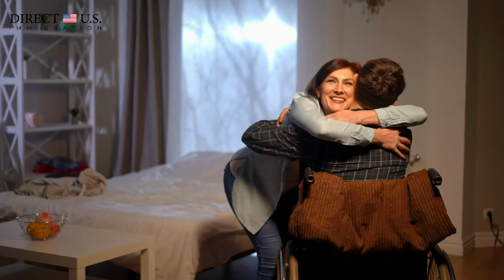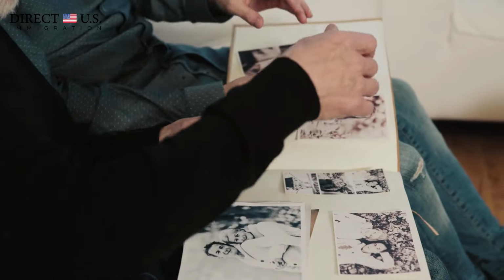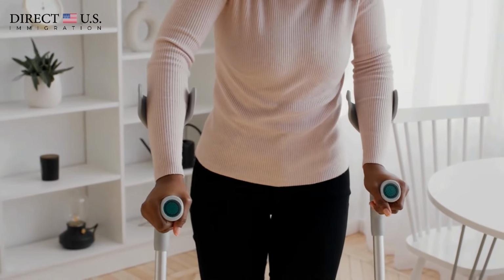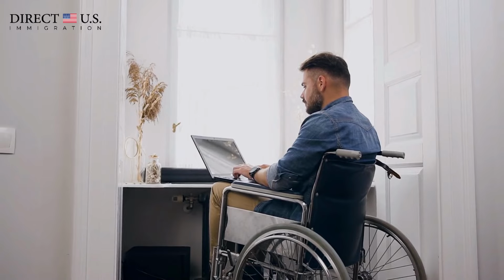K-1 Fiancé Visa – U.S. Citizen Petitioners on Disability | k1 fiancé visa | Direct U.S. Immigration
Learn the steps U.S. citizens with disabilities need to take when applying for a K-1 Fiancé Visa. Find helpful info on financial proof, requirements, and process.

Direct U.S. Immigration can help you determine which visa is the most appropriate for you.

Direct U.S. Immigration is a group of trusted immigration attorneys, consultants, and specialists who handle simple and complex immigration matters. We provide high quality and custom-tailored services without the long wait times associated with the average law firm. We have serviced over 150 nationalities and will assist you or your company with your immigration needs.

Locations: U.S.: D.C., Florida, New York, Virginia
Worldwide: Dubai, Mexico, Honduras

💻 Facebook: Direct U.S. Immigration | Facebook
💻 Twitter: Direct U.S. Immigration (@D_USImmigration) / Twitter
💻 Instagram: Direct U.S. Immigration (@directusimmigration) • Instagram photos and videos
💻 TikTok: Direct U.S. Immigration (@directusimmigration) TikTok | Watch Direct U.S. Immigration's Newest TikTok Videos

Universal Adaptor
Solar-Powered Portable Charger
Hoka Shoes
On Cloud Shoes
Compression Packing Cubes
Travel-Sized Containers for Toiletries
Small First Aid Kit
Foldable Water Bottle
Travel Pillow for Neck
Eye Mask
Compact Laundry Detergent

⚠️THIS IS NOT ATTORNEY ADVERTISING: My YouTube channel and all of my videos on YouTube that invites you to Direct U.S. Immigration directly and/or visit our website is not attorney advertising and is only for informational purposes only. Information is subject to change.

00:00 Introduction
01:42 Understanding the Fiancé Visa Process
02:43 Medical Documentation
03:00 Letter from a Medical Professional
03:15 Explanation in the Cover Letter
04:56 Interview Process
05:38 Legal Assistance